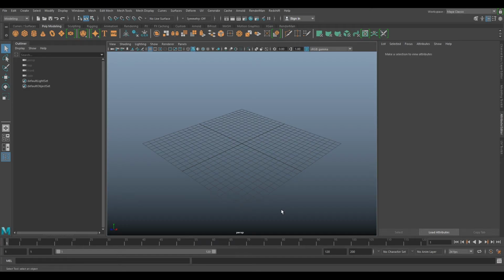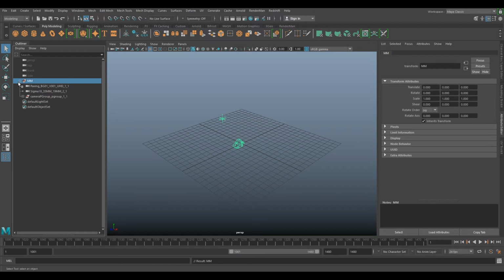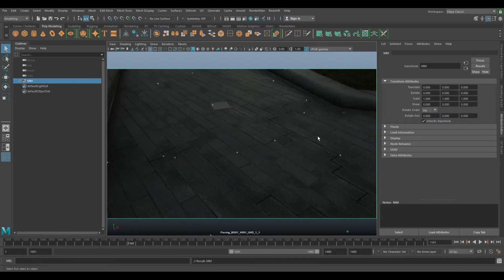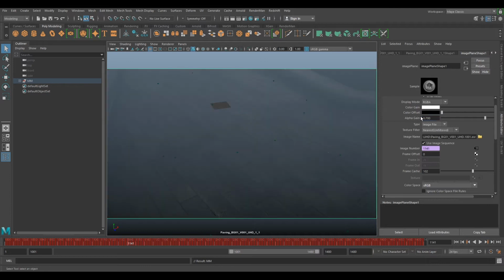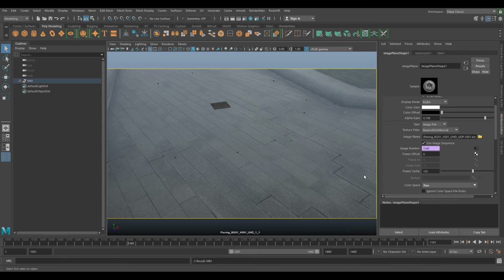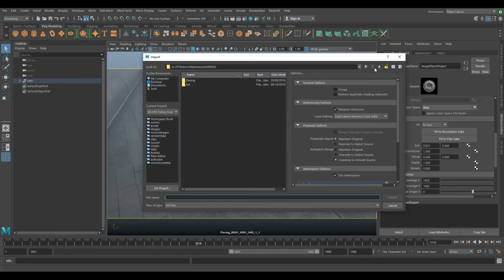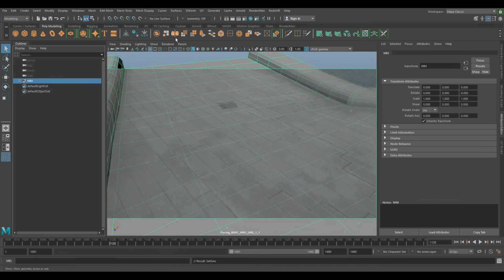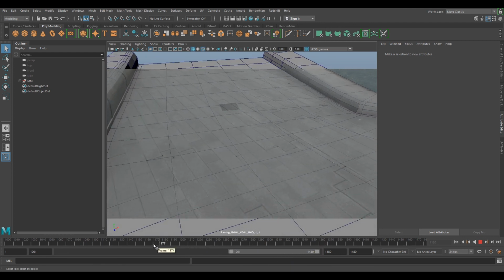3DEqualizer - Matchmove For Production - Camera Tracking - MM002 - Part Two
3DEqualizer - Matchmove For Production - MM002 - Part Two
Matchmove For Production by VFX Tutors

I will be running through how to set up your camera in Maya